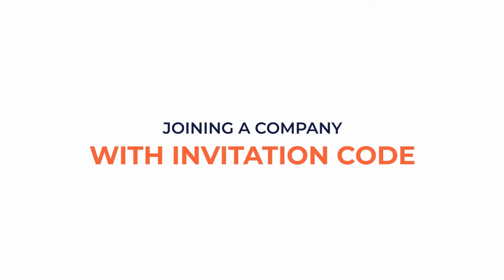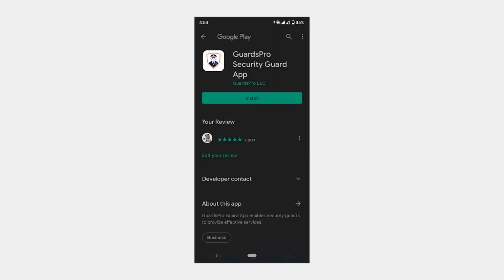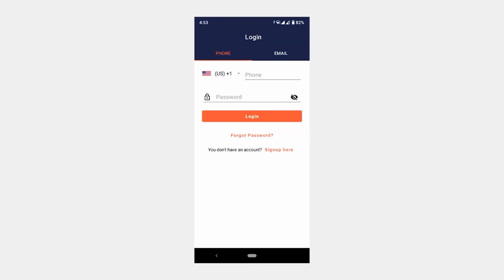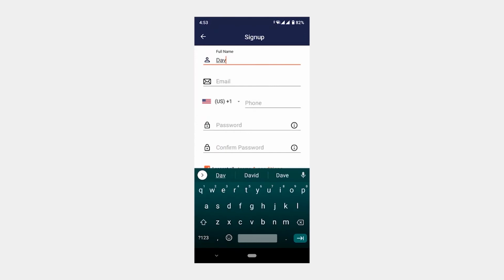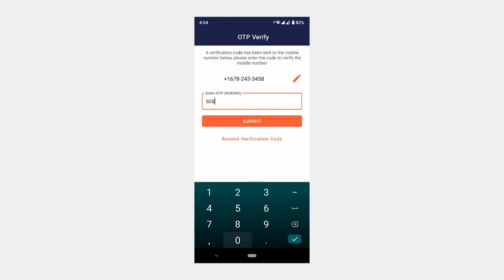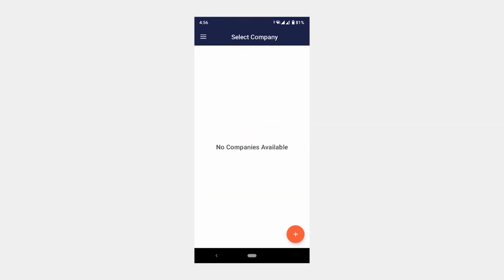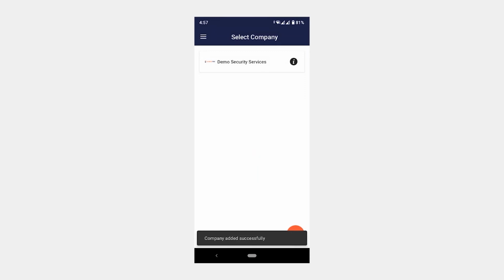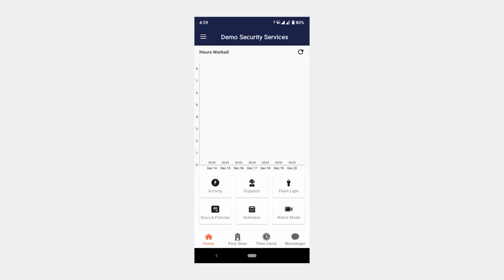How To Join A Company With Company Code On Mobile App? - GuardsPro Help Center Video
One of the methods of joining a company is with a company invitation code. This code is provided by your employer, the security guard company.

📌 GuardsPro Products:
✅ Back-Office Dashboard
✅ Add-On Modules

📌 GuardsPro Features:
✅ Reporting
✅ Scheduler
✅ GPS Tracker
✅ Dispatcher
✅ Messenger
✅ Analytics (New)
✅ Vehicle Patrol (New)
✅ Visitor Manager